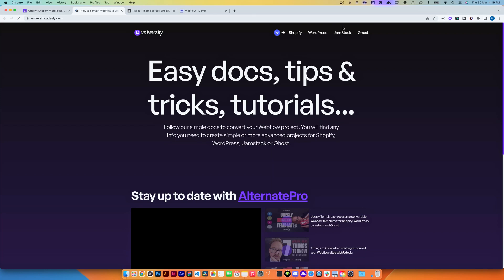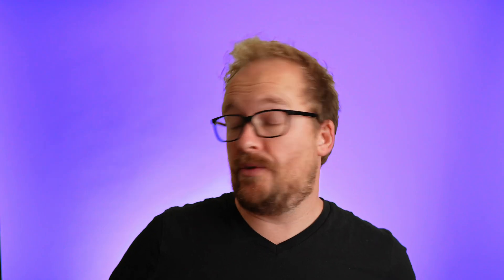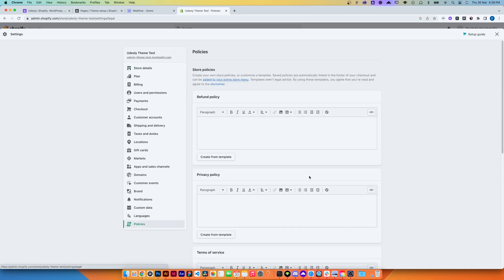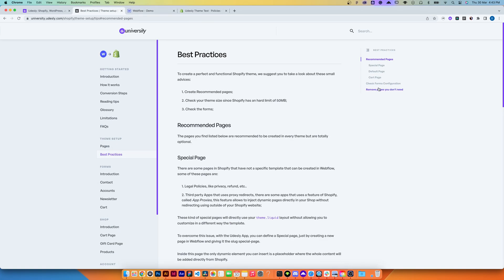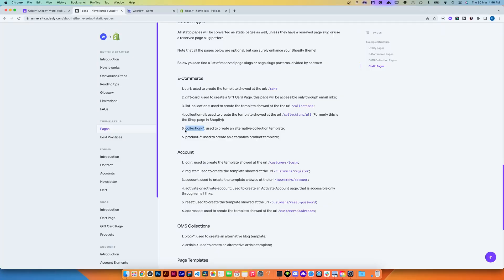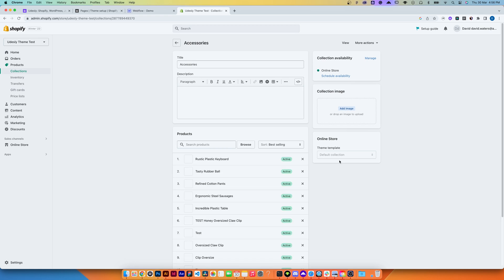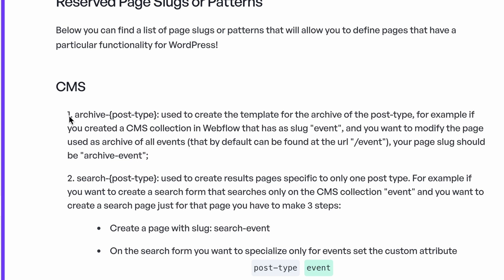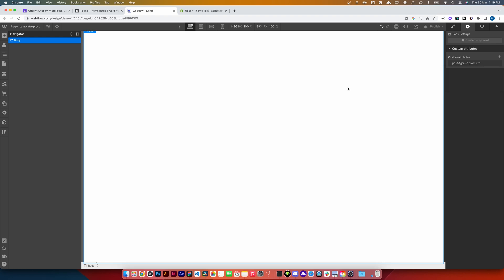URL SLUGS - You need to know these!! Webflow to Shopify & WordPress with Udesly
In this video, we take a look at the various reserved URLs / slugs for both Shopify and WordPress when using Webflow and Udesly to build Shopify or WordPress themes.

Although this may seem like a somewhat dry topic, it is essential to know how these work to unlock the full power of Udesly when building templates for these two platforms.

More specifically, we cover:

1) What are slugs?
2) Overview of Shopify Slugs
3) Overview of WordPress Slugs

// CHAPTERS

00:00 - Welcome & Overview
00:34 - What is a slug?
00:48 - Overview of Shopify slugs and how to use them.
03:51 - Overview of WordPress slugs and how to use them.

// ABOUT US

We are Udesly. Use the power of Webflow to design your project and convert it in seconds to create professional themes for Shopify, WordPress, Jamstack or Ghost.

// RESOURCES

// SOCIAL